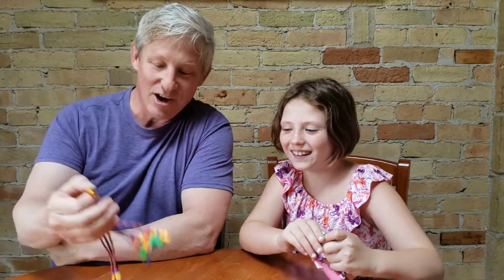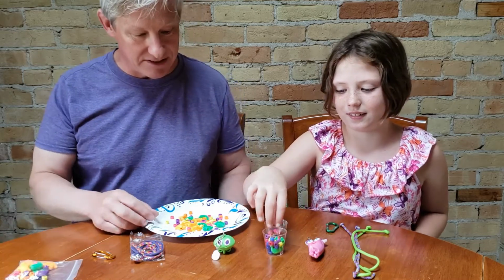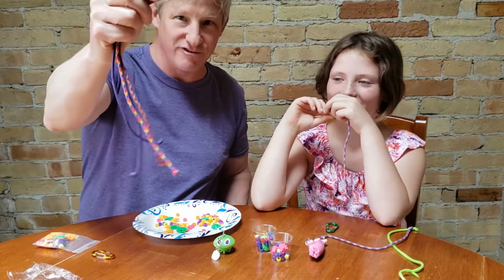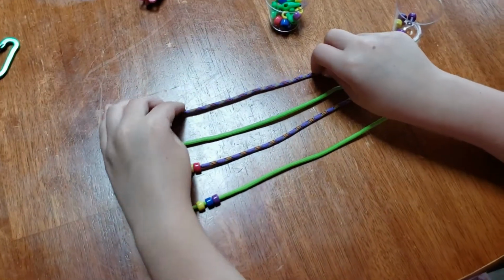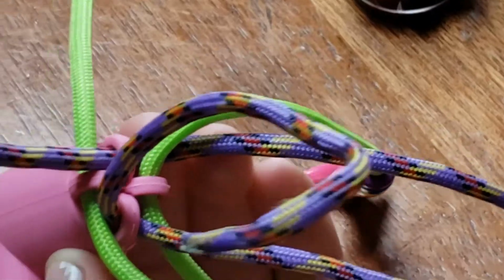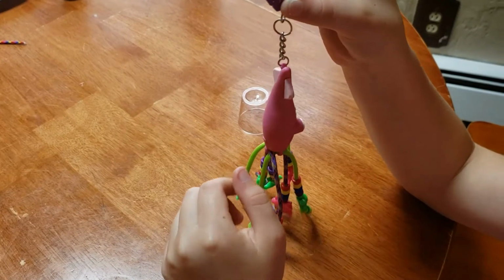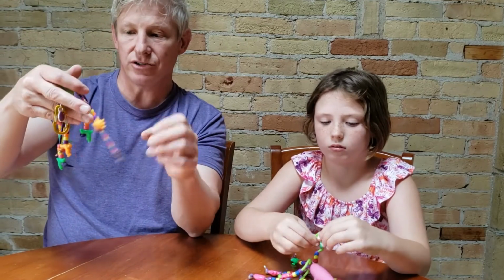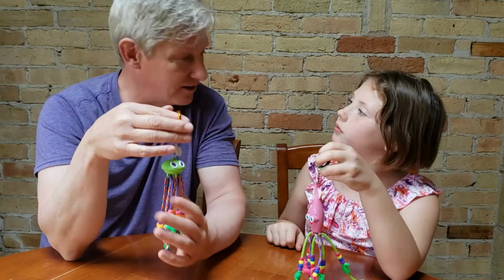The Gobbie Assembly Process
This training video is for Educators and their staff, to best lead their Workshops.  There are important steps, tips ad tricks described and demonstrated in this video that will ensure your kids have an enjoyable workshop.